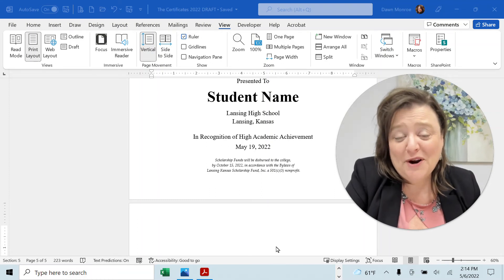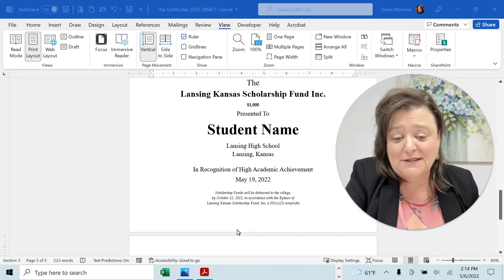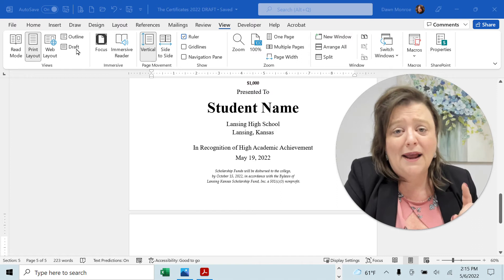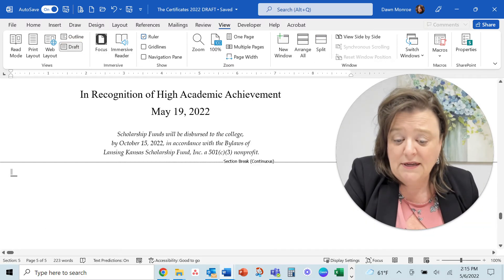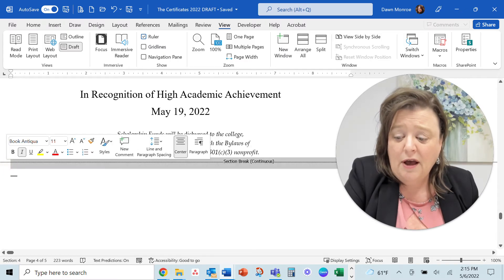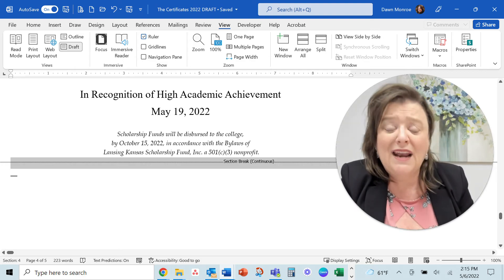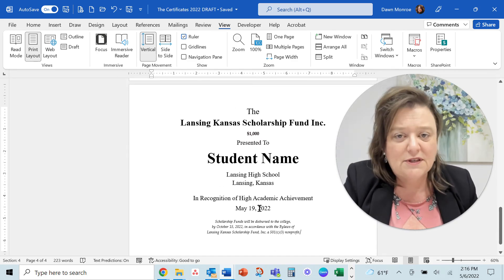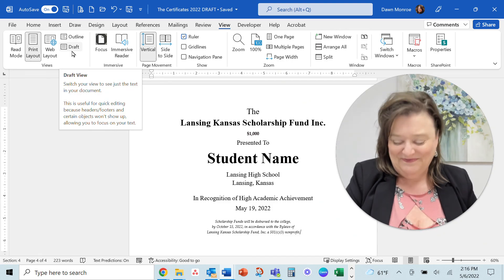Remove Section Breaks | Microsoft Word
Getting rid of unwanted Section Breaks in Microsoft Word documents can be FRUSTRATING!  I use the Draft View to get behind the scenes and then select the section break from the left margin edge.  Then you can simply hit the delete key on your keyboard!